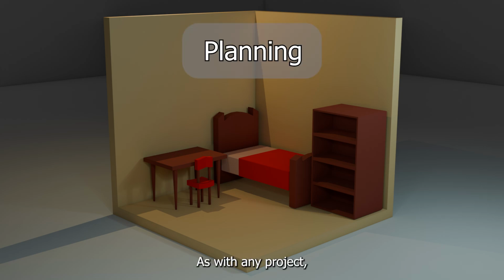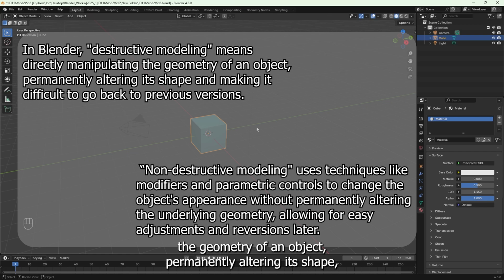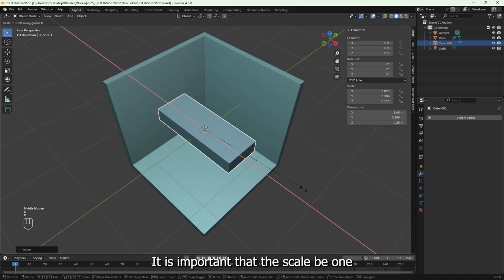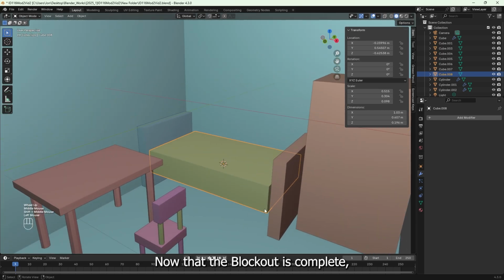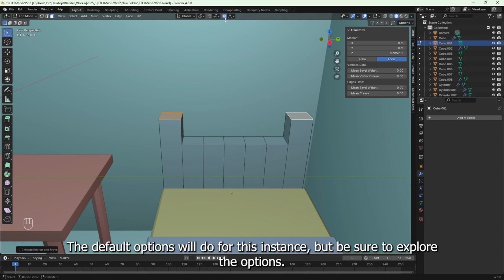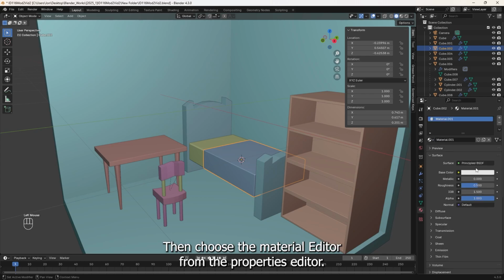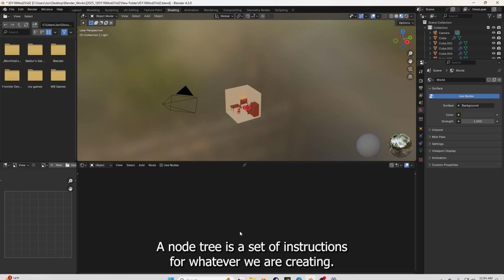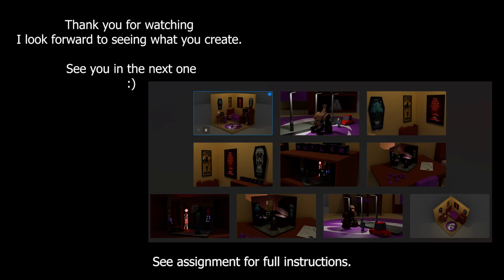ID 116 Module 002 Video 2: Creating Your First Scene in Blender with Captions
In this video we create our first Blender scene step by step concept to modeling to rendering in a simple to follow format.
Spring 2024